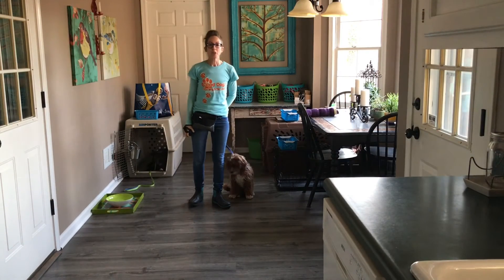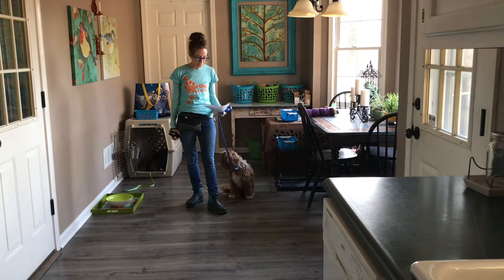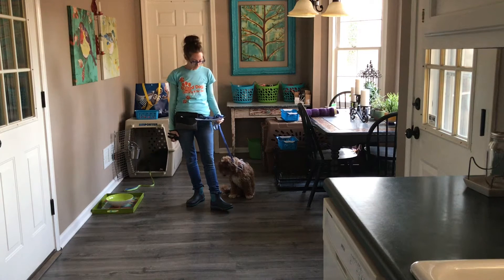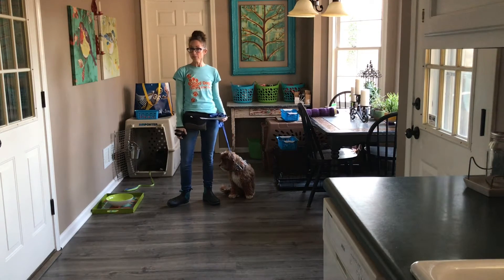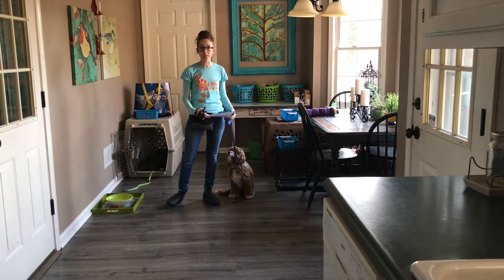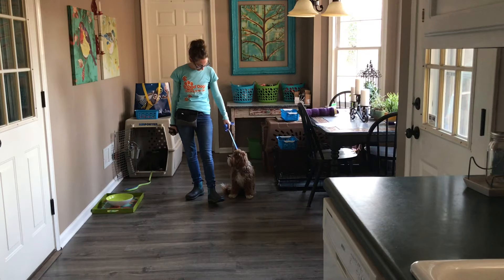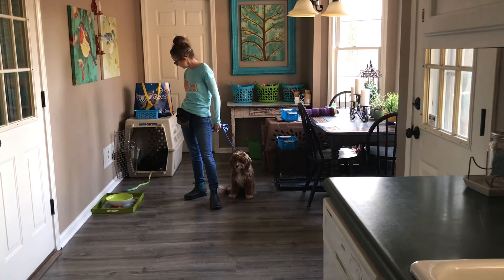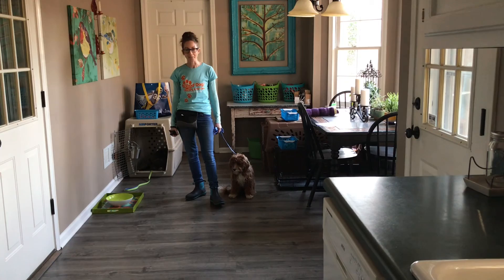Welcome Duke! Board and Train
Say hello hello to Duke!! Duke is a seven-month-old Cavapoo who joined us today for Our 4 week Board & Train.
Duke’s family struggles with typical puppy behaviors but that have ratcheted up a few notches.
Duke is toileting the house, jumping on people and furniture, barking at everything in sight including his owners and while in the car. He’s a little timid of new people and situations and hides behind his owner while barking.￼￼ He’s also counter surfing and snatching things like shoes and other objects from all over the house, gets in bags and takes out paper to chew, and then when his owners try to get it from him he runs and hides under furniture. His owner likes to take him to work which is great but while there, he barks at people that come into her office.￼￼
All of this happens because Duke has had too much freedom, not enough supervision, structure and training.
Dogs don’t come into this world knowing how to live in the human world. We have to teach them EVERYTHING!  In the beginning stages when they are untrained, the best thing to do for them is to crate them when you can’t be actively engaged with them. This keeps them out of harms way and prevents a lot of negative behaviors from developing.
When you are actively engaged (insert training here) with your new dog or pup you can have them out of the crate but have a leash on them (yes, even inside the house!) ￼so that you have physical control until you’ve trained them to where you have verbal control.￼￼
Doing just this one thing will greatly improve your relationship with your dog and it will speed up the training process.￼